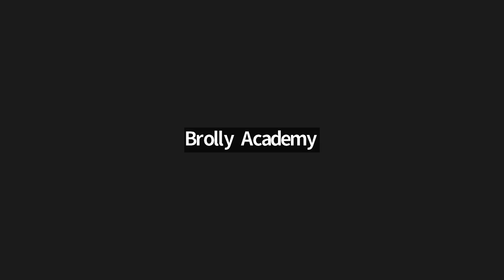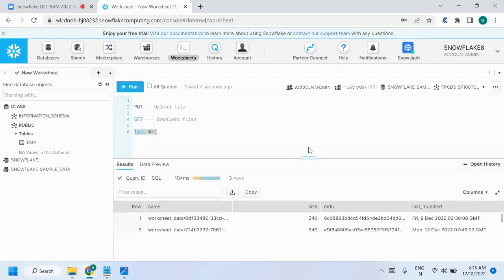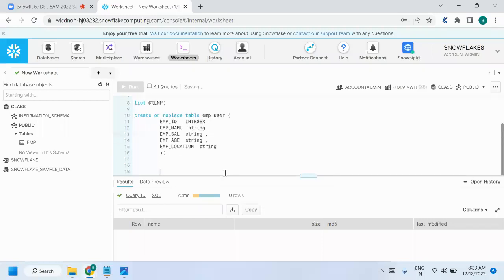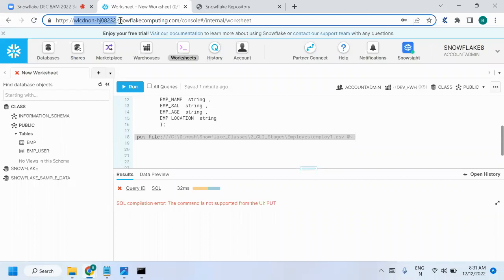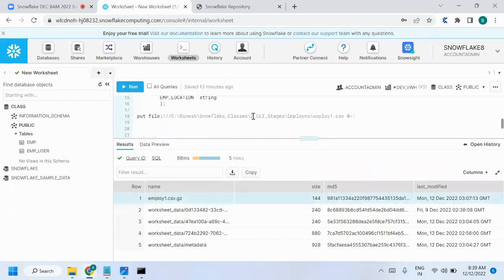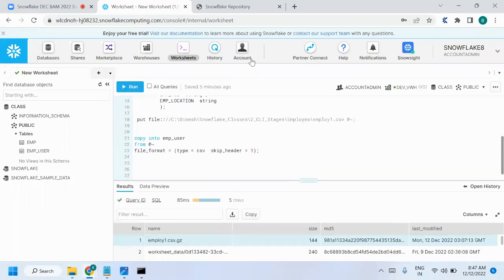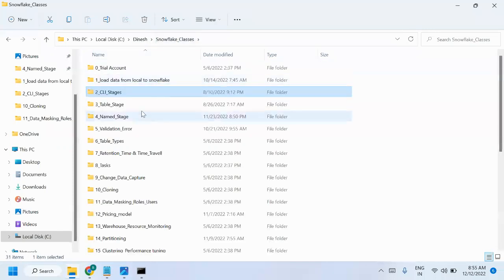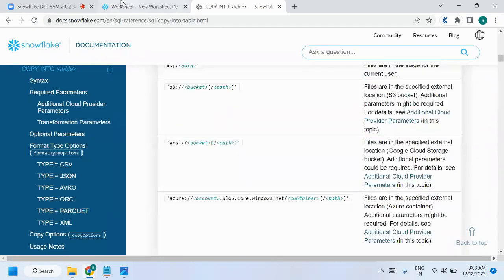SNOWFLAKE 2 B | CLI Stage Concepts| KATUR SOLVE CORPORATION|KS CORP